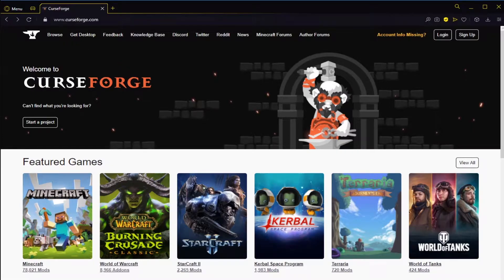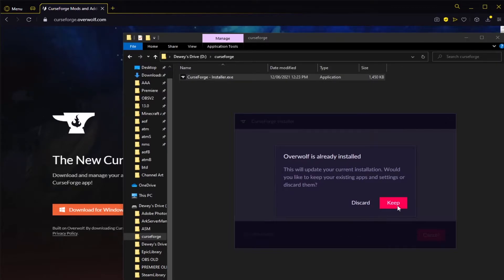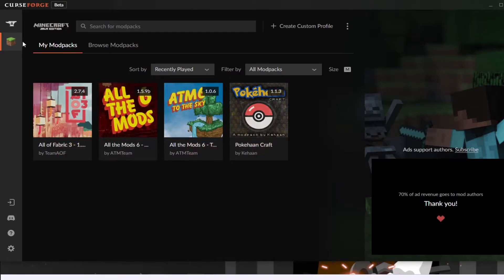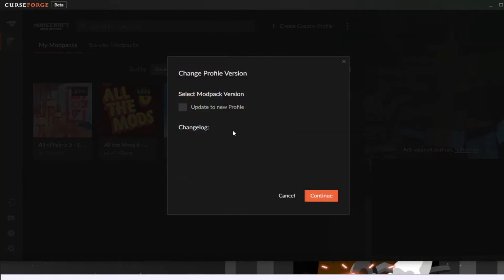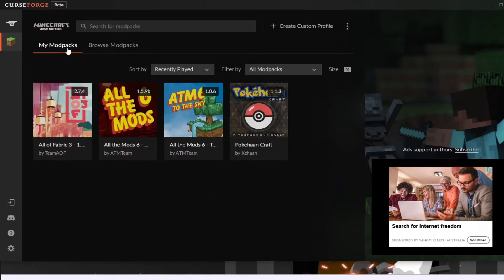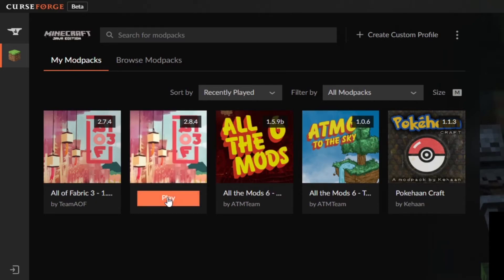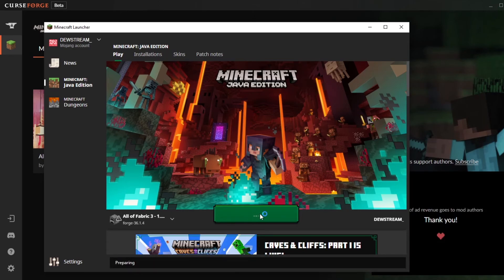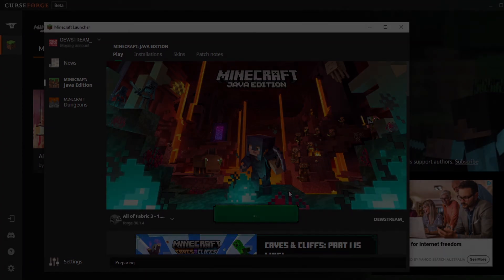How to install CurseForge and Modpacks - Minecraft Modded Tutorial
This video is a tutorial on how to install CurseForge, and Modpacks. Modpacks are a combination of mods that change the way Minecraft is played. CurseForge allows you to install these modpacks with just a few clicks. This video walks you through how to both install CurseForge, as well as install the Modpacks.

If you need any help, please do ask in the comments.